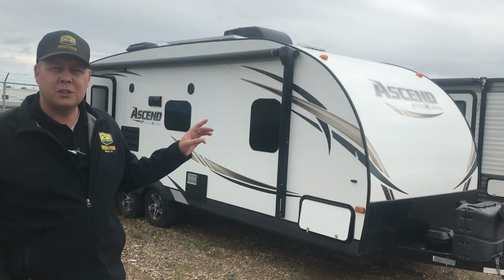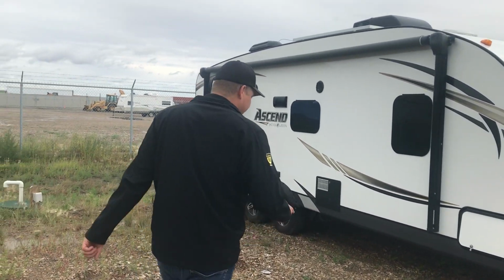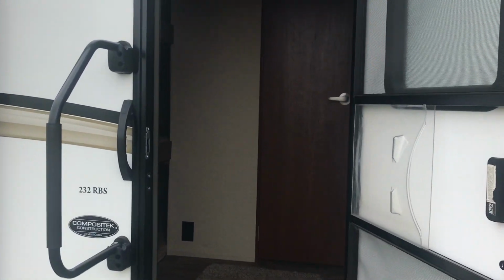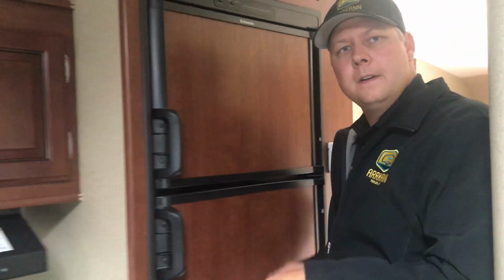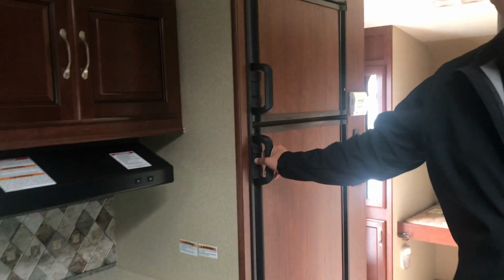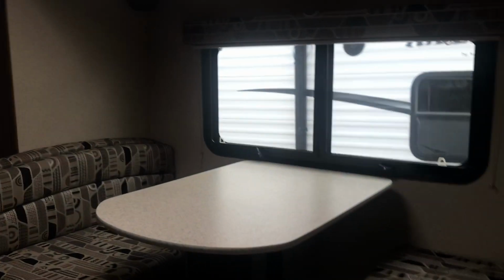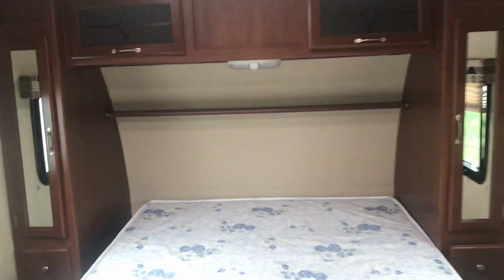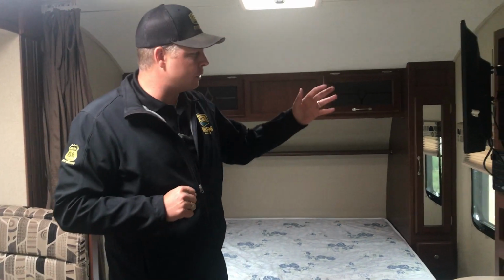2015 Ascend 232 BH trailer from ArrKann.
Triple Bunk, Half Ton Towable, perfect family trailer.
This gently used, light weight bunk house has a great little floorplan. Features a slide out, full bath, plenty of storage, and a walk around queen bed. A large powered awning covers almost the entire trailer, plus outside/inside speakers, DVD player, TV, air conditioning, and a lot more!